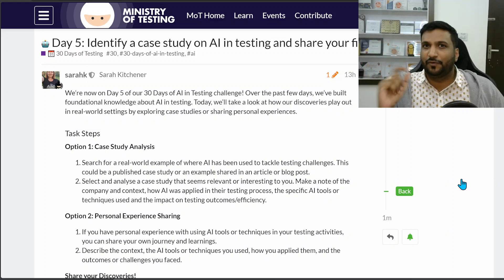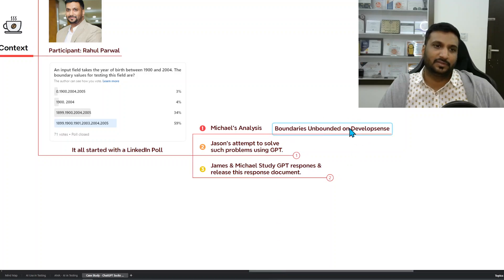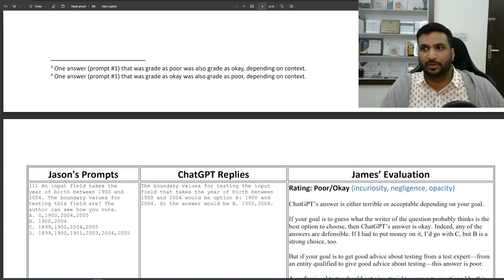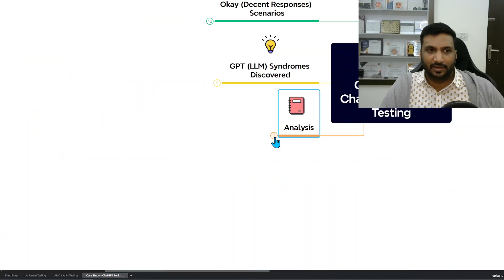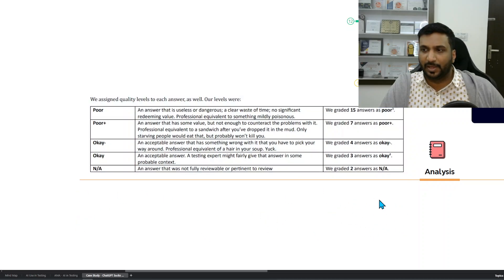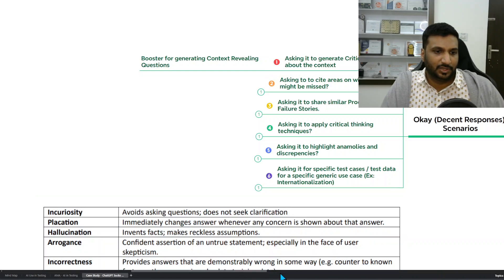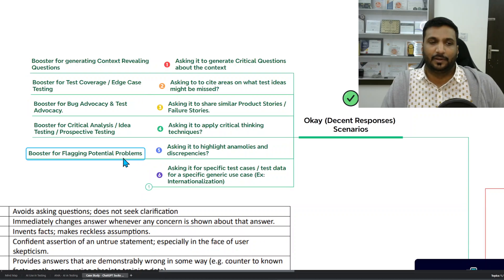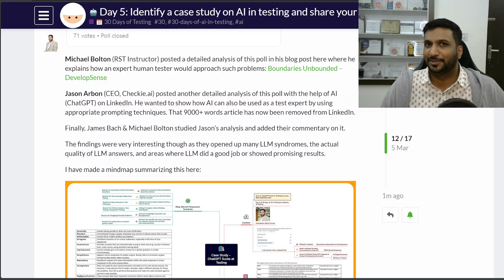Case Study Analysis - ChatGPT Sucks at Testing | Day 5, 10 of 30 Days of AI in Testing Challenge